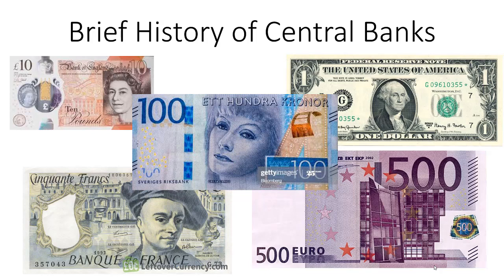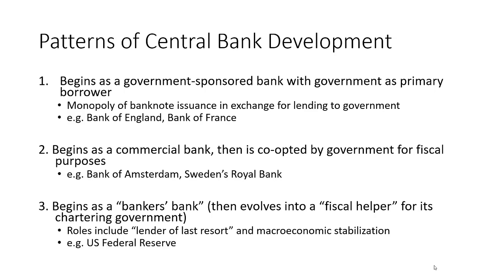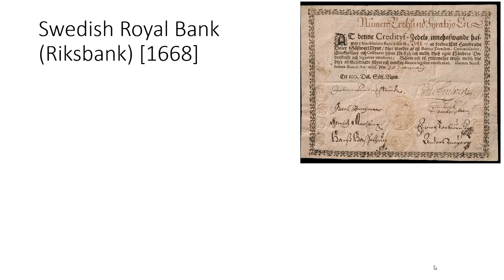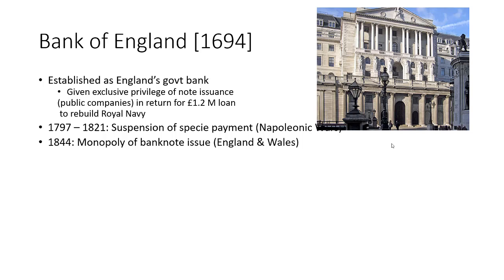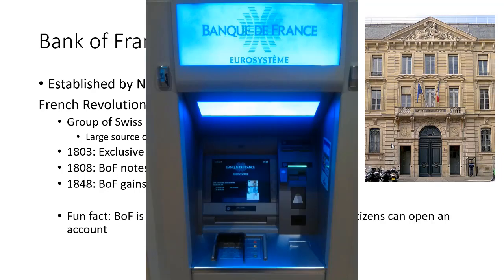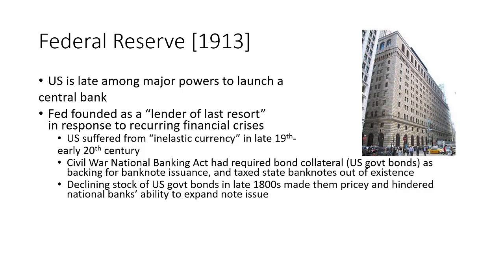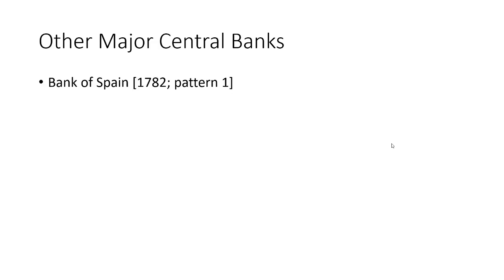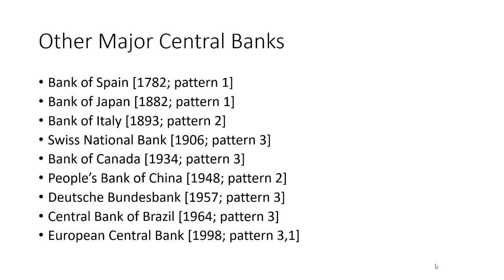Econ 321: history of central banks